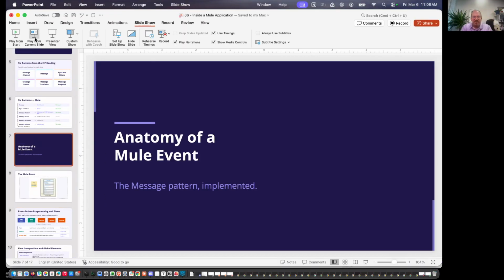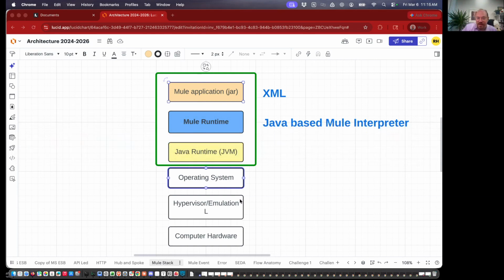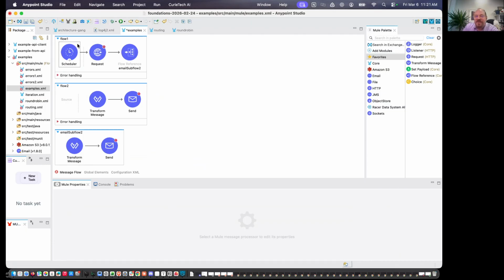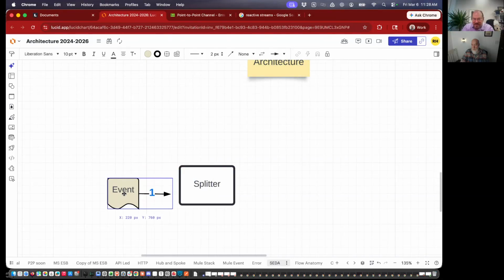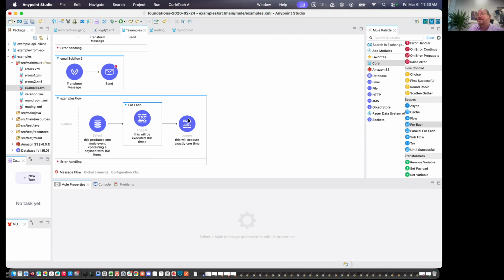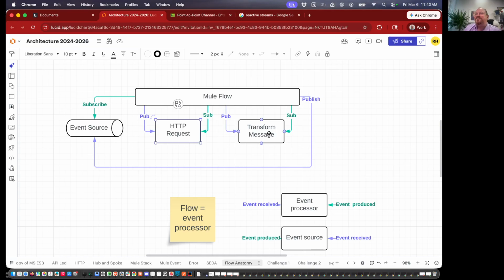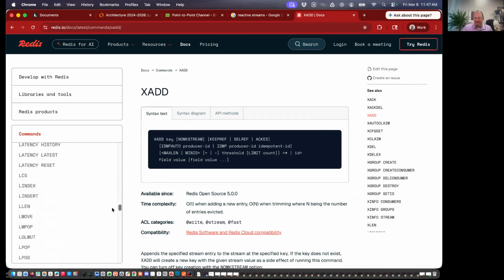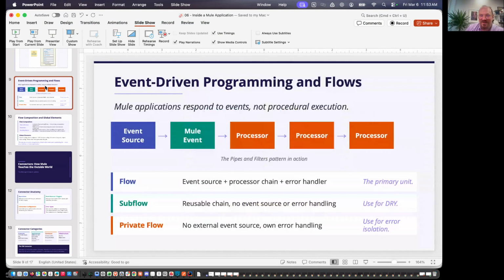Free iQ MuleSoft Study Group (03/06): The Anatomy of a Mule Flow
In this Integration Quest MuleSoft Study Group, Ryan Hoegg breaks down the anatomy of a Mule 4 flow, showing how Mule Events move through processors and what really happens under the hood during execution. Watch as he walks through practical demos and real-world development scenarios that help developers better understand flow structure, scope behavior, variables, attributes, and error propagation.

Learn how Mule flows are designed, how execution moves step-by-step through processors, and how developers can build cleaner, more predictable integrations. Whether you’re newer to MuleSoft or looking to strengthen your architectural understanding, this session delivers practical insight you can apply immediately.